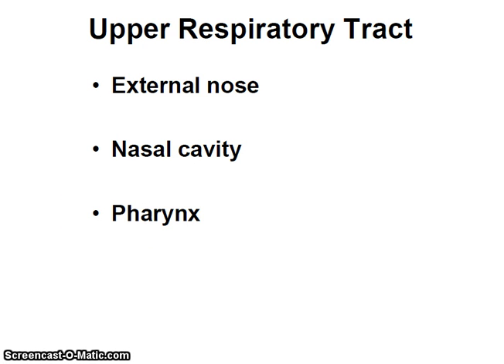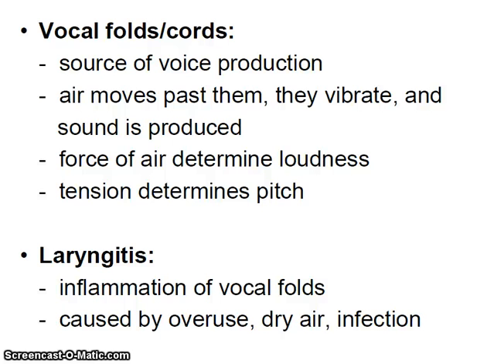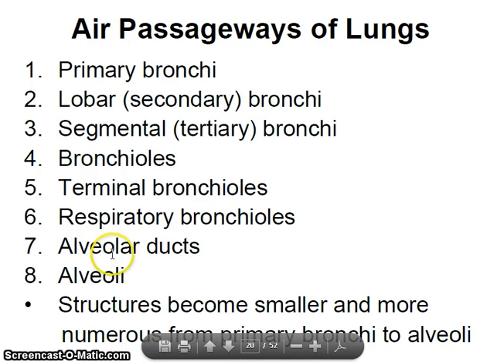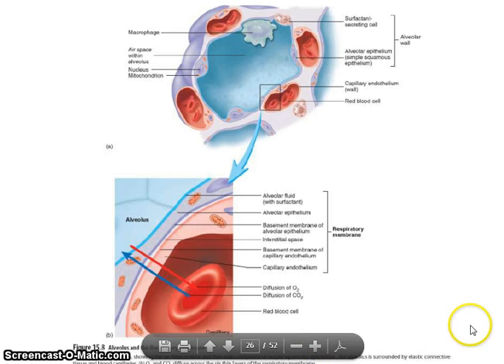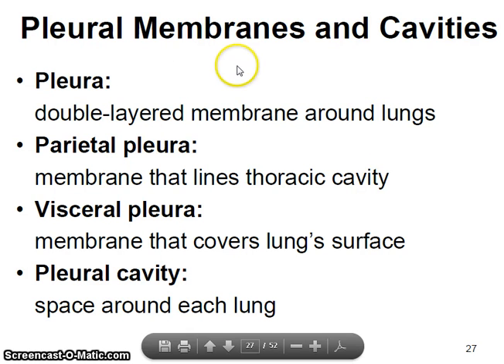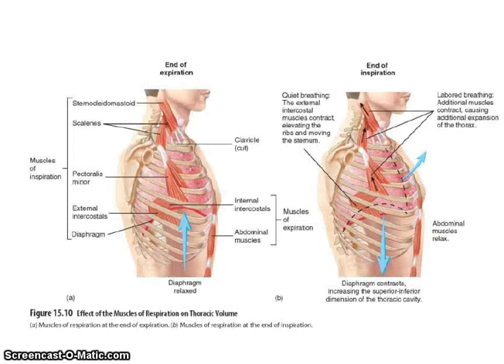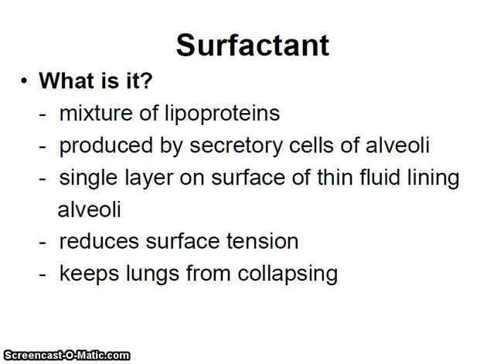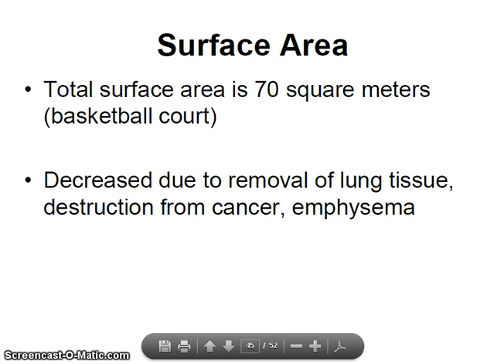narrated screencast power point unit 6 respiratory system